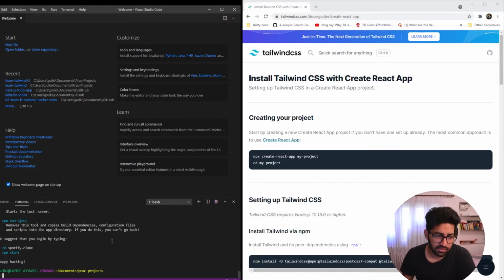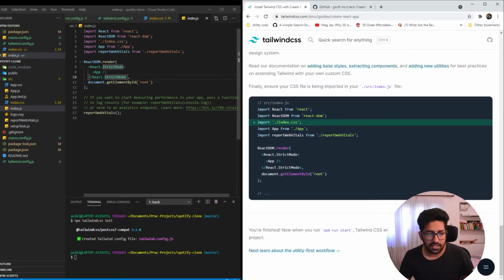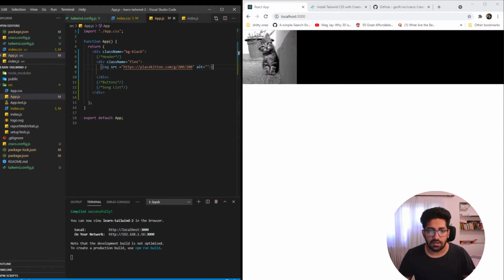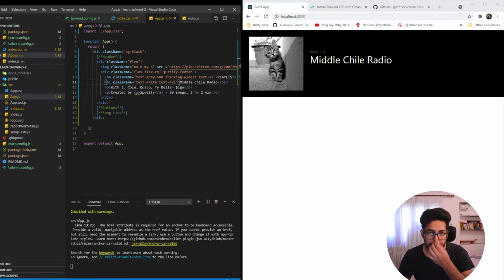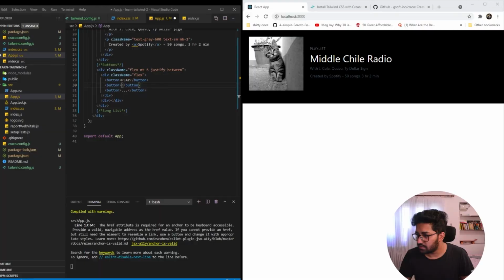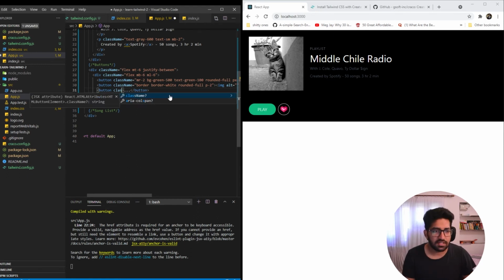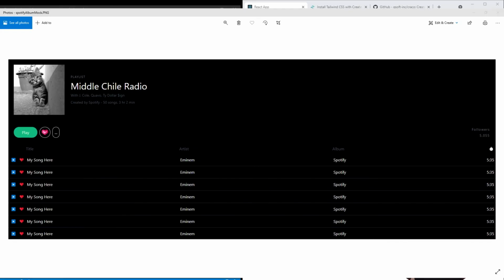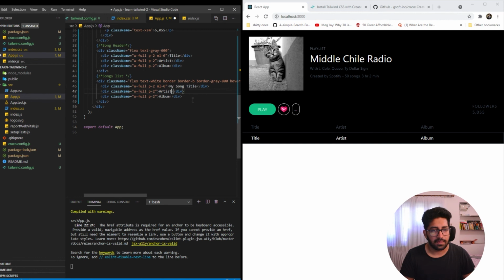Code With Me | Making a Spotify Albums Page with Tailwind CSS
Code with me to create a simple UI mockup of Spotify Albums Page using Tailwind and React.

Chapters :
0:00 Introduction
0:34 Project Setup
05:03 What We'll Build ?
05:26 Coding Header
10:19 Coding Button Component
17:17 Coding Song List Component
20:40 Final Demo

New Here?
Hi! My name is Pulkit Bhutani and I am 27. I upload 2 videos a month. Big fan of traveling, tech, social media.